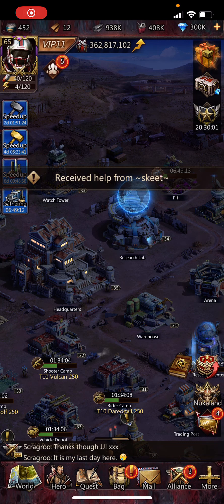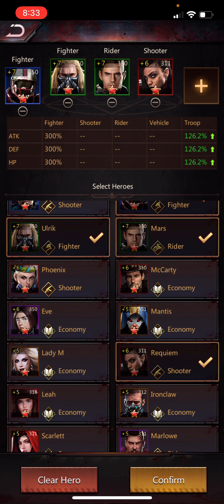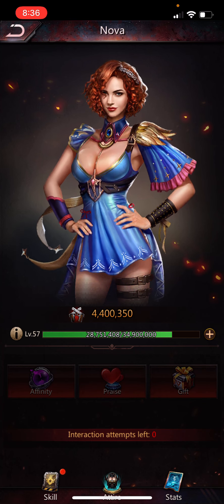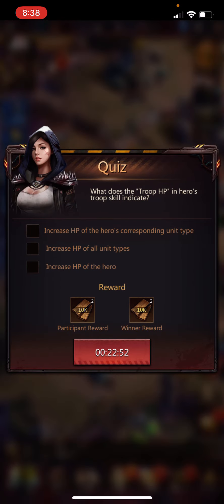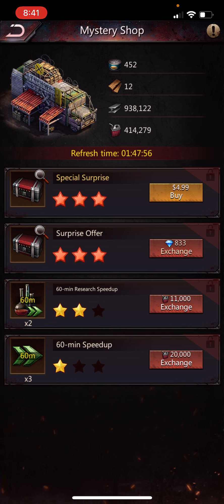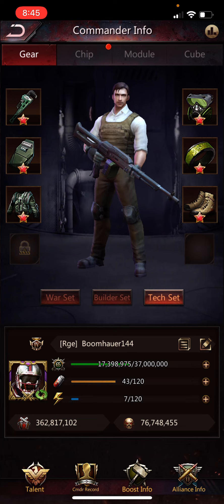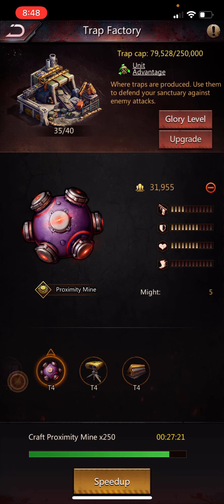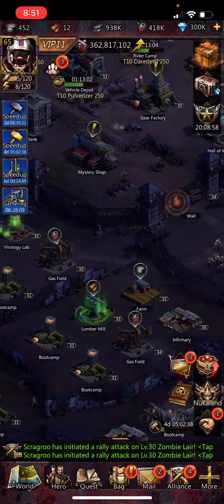Tips for Buildings around the Sanctuary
Tips for some of the smaller buildings around the sanctuary